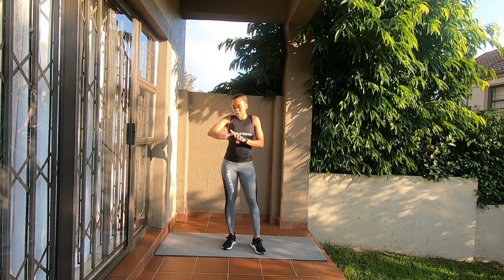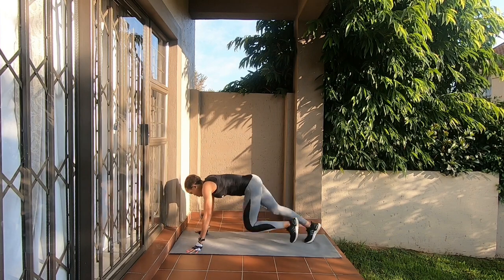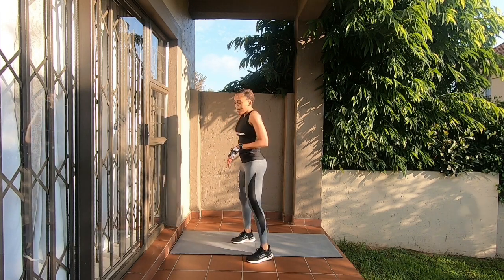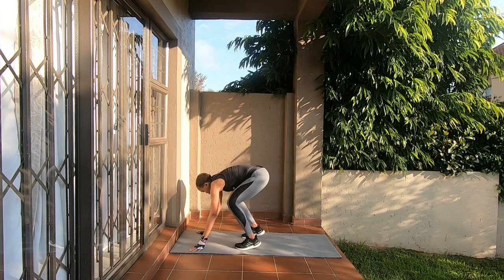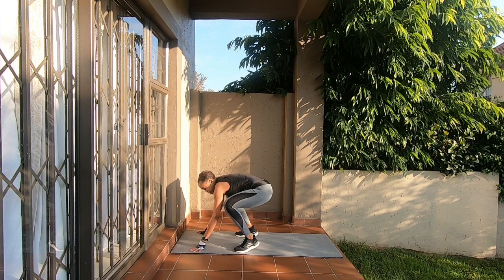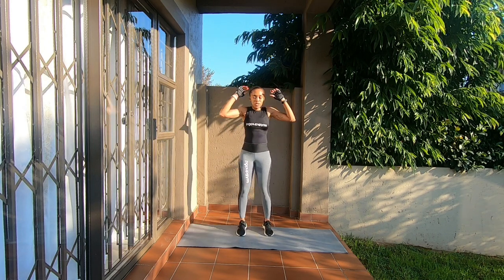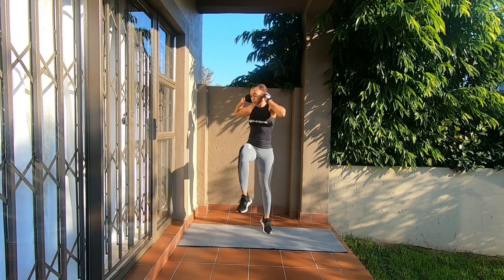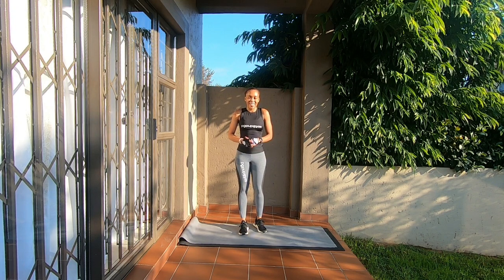Full Body Functional Workout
A full body workout that can be done anywhere, anytime with no gym equipment at all.